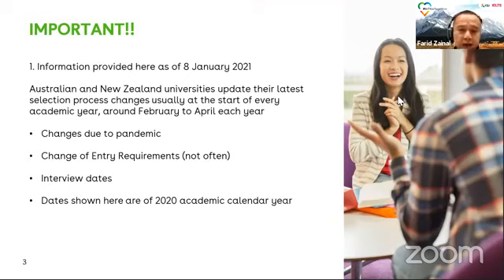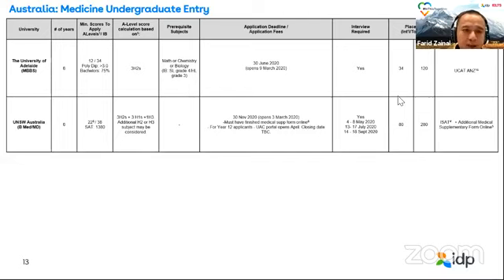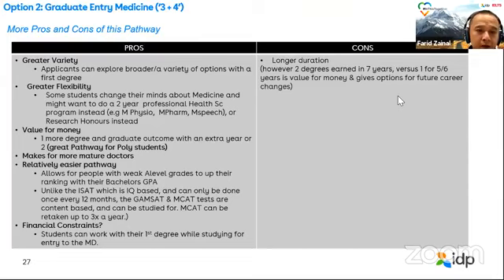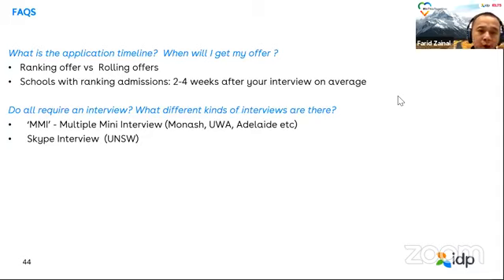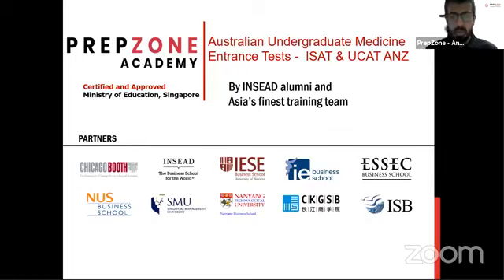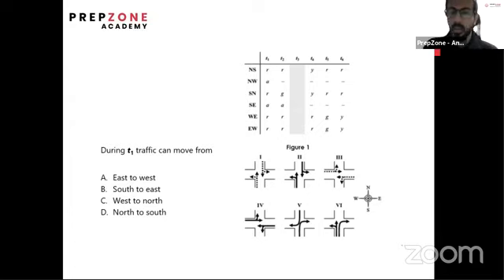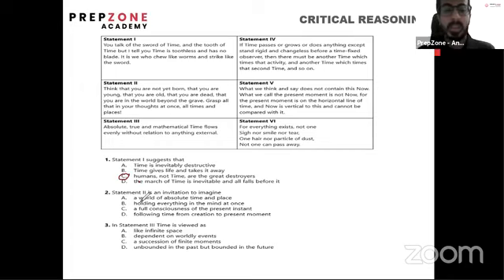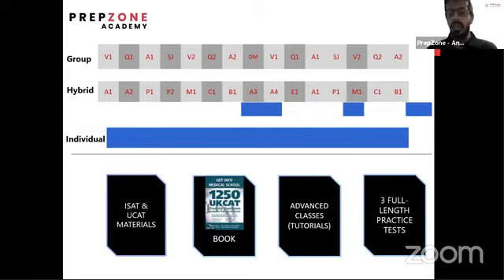Learn Everything About Pursuing SMC-Accredited Medicine and Dentistry Programmes | IDP Singapore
Hear from our Singaporean Med & Dentistry seniors and recent graduates about admissions criteria, how to ace that the admissions tests, and personal insights.

Want to know how to be like them? Register and join us at the IDP May Virtual Fair on 8th and 9th May 2021!